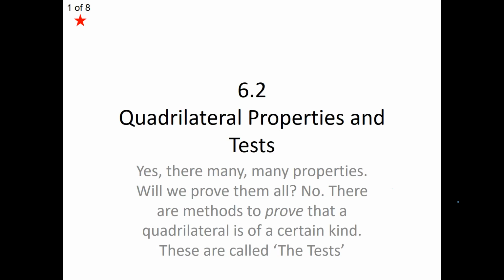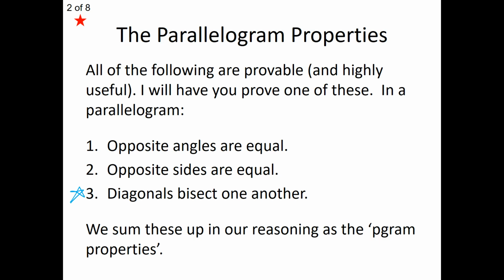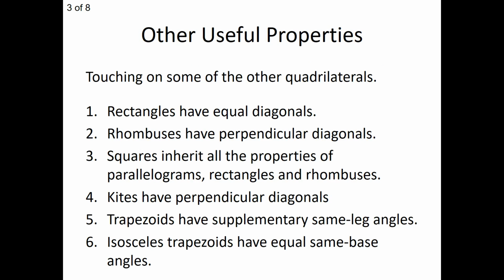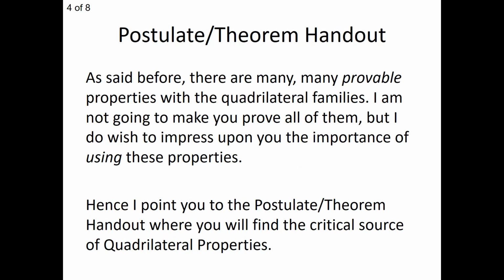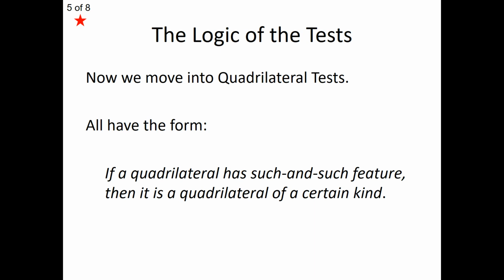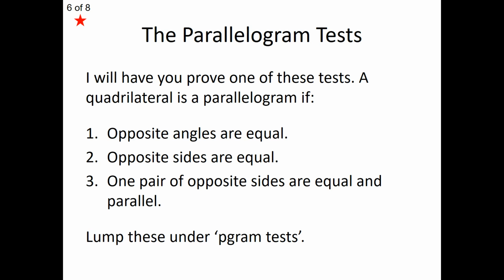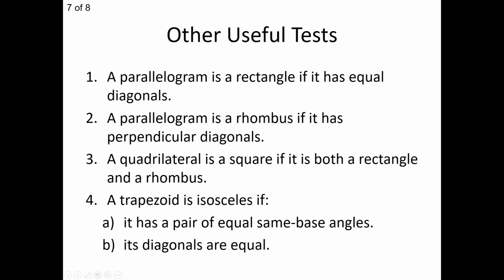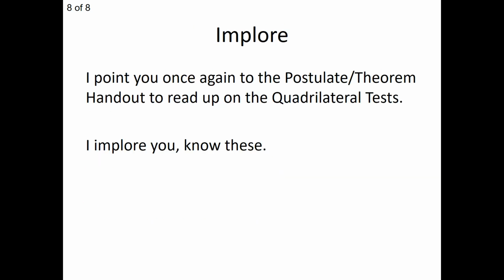HG - 6.2 VN Quadrilateral Properties and Tests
Honors Geometry
Chapter 6
6.2 VN Quadrilateral Properties and Tests